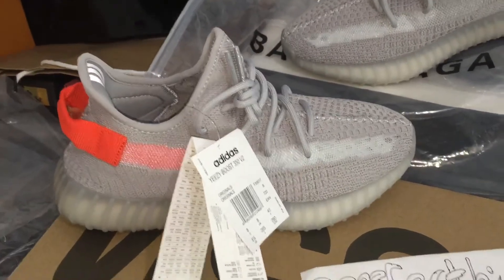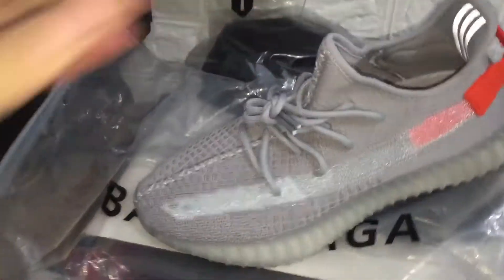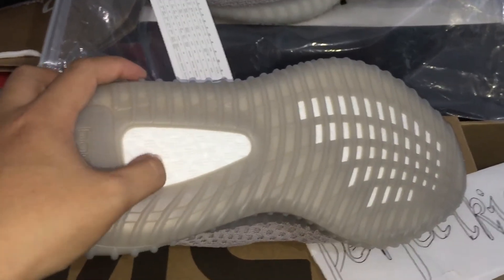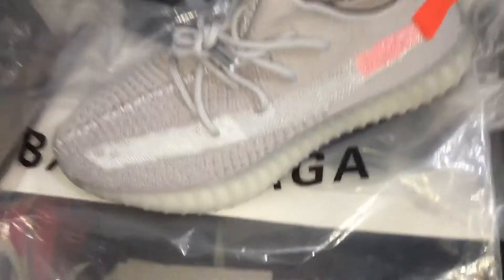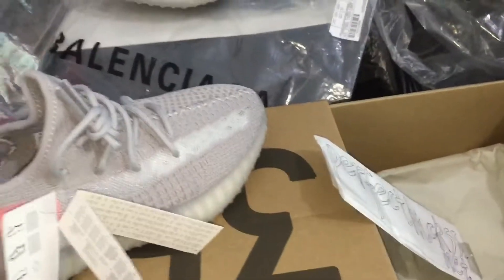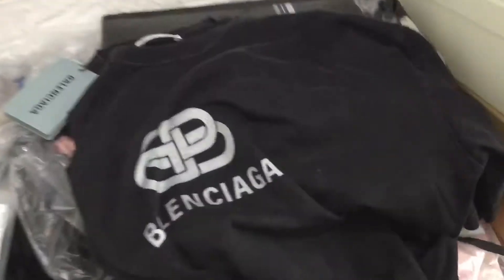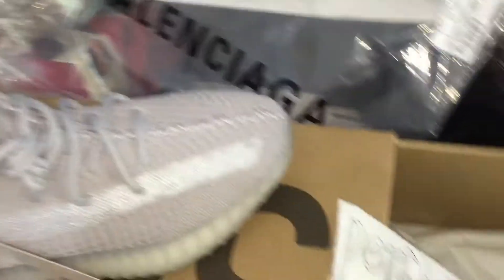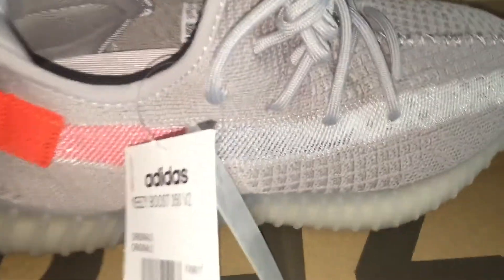Adidas Yeezy Boost 350 V2 “Tail Light” Review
2.KIK:       vipsister1
4.youtube :cindy perfectkickss
5.Instagram:    Cindysneaker1
6.Snapchat:cindysneaker